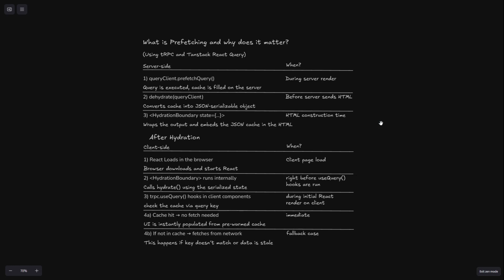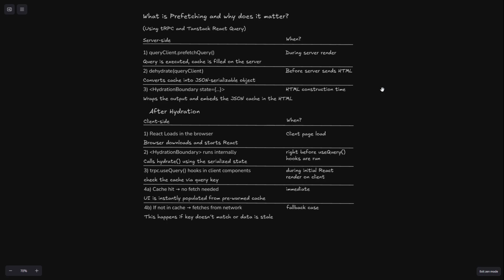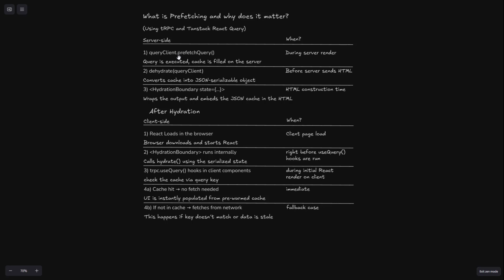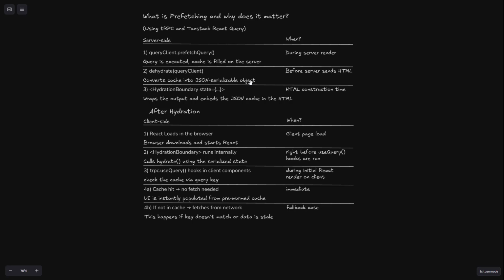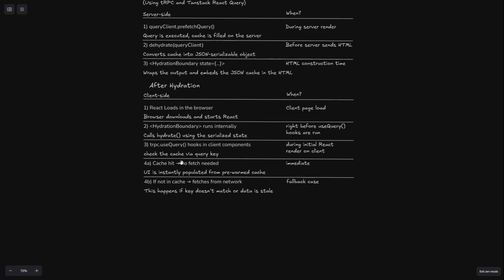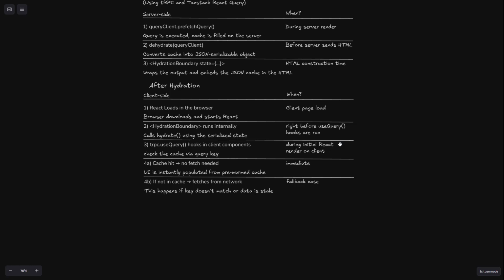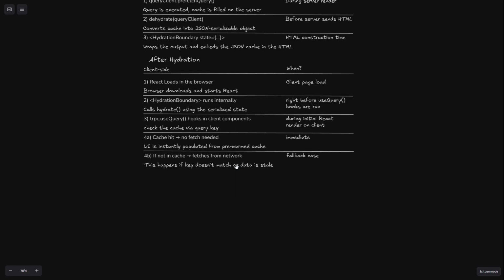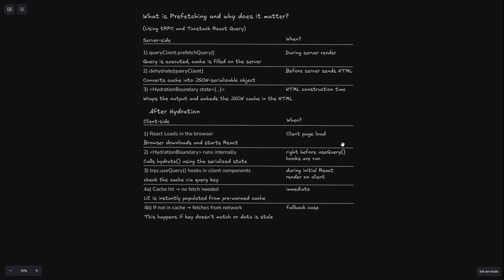Deep Dive: How tRPC Prefetching Works Under the Hood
🚀 Want to unlock the full power of tRPC? In this deep dive, we take you under the hood of tRPC prefetching, a performance-boosting feature that can drastically improve perceived load times and user experience in your full-stack TypeScript apps.

🔍 You’ll learn:
 • What prefetching is and why it matters
 • How tRPC handles prefetching behind the scenes

Whether you’re optimizing a production app or just exploring advanced tRPC internals, this video gives you the technical clarity and practical guidance you need.